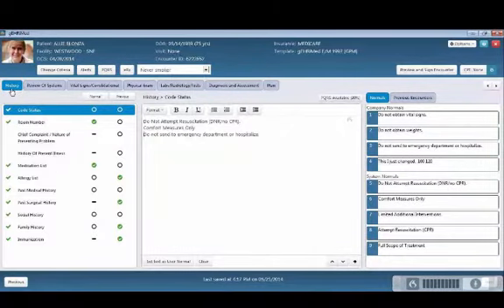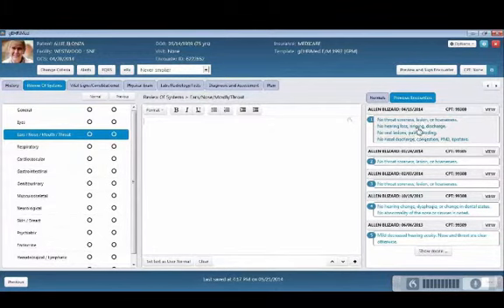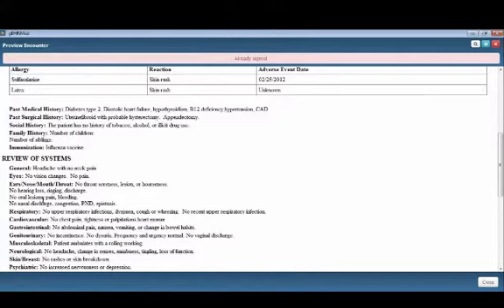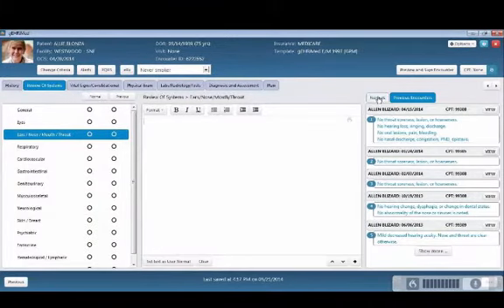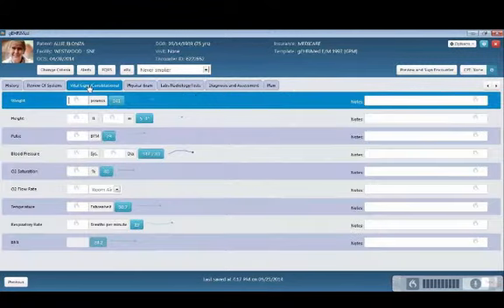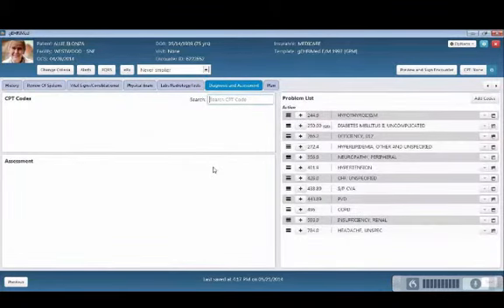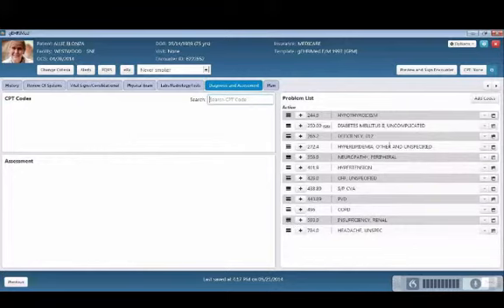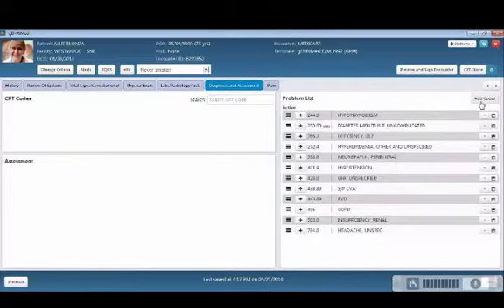gEHRiMed - Basic Template Demo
A software demonstration of a basic encounter template within the gEHRiMed EHR for LTC providers